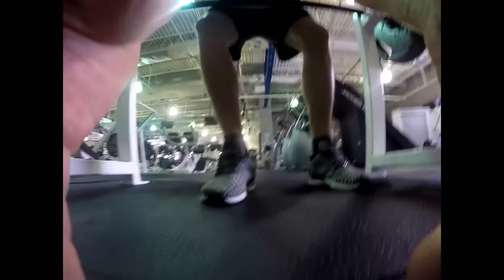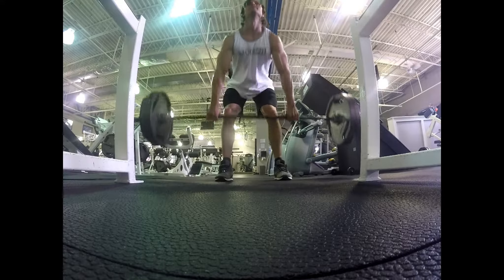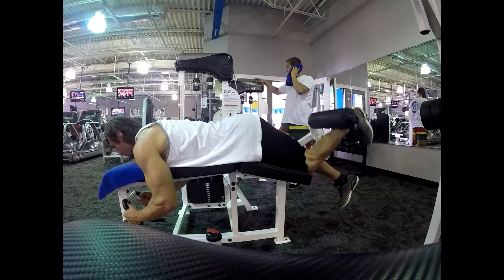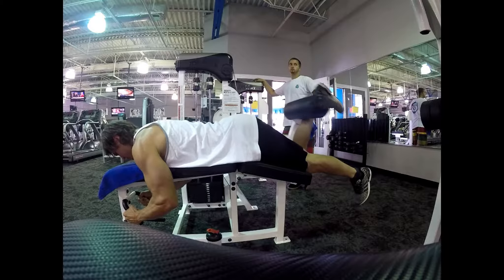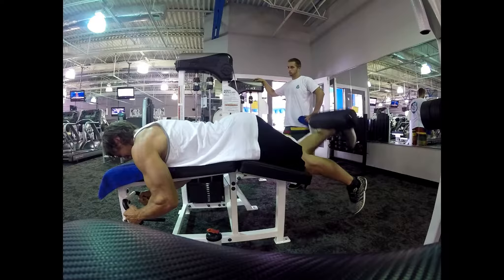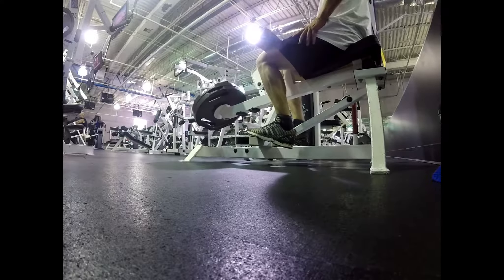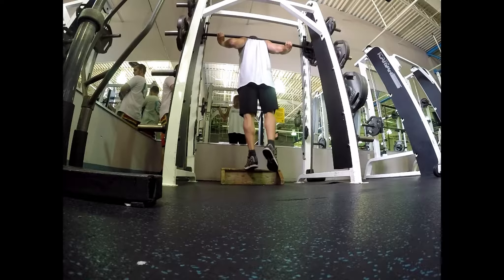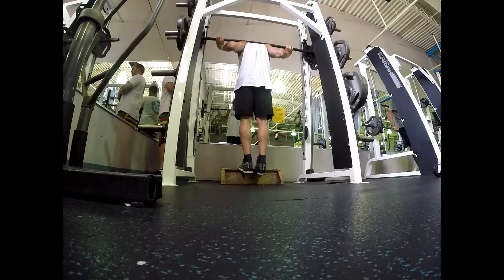Hamstrings and Calves Tuesday Workout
This is my current workout for Tuesday. Train Like A God Of War
The shirt I am wearing is a buddy of mine and has women and mens gym apparel.

Darren & Heavenly is the song at the end.